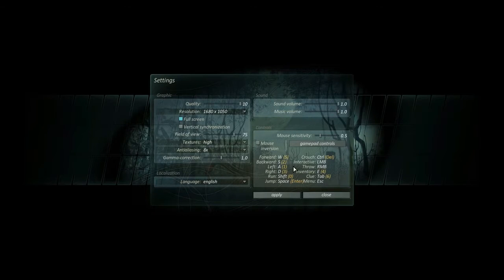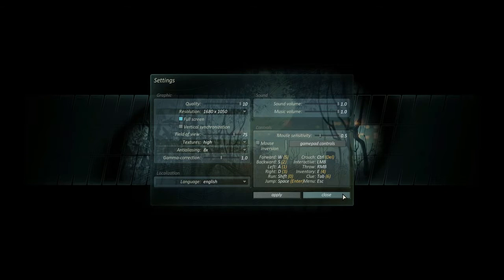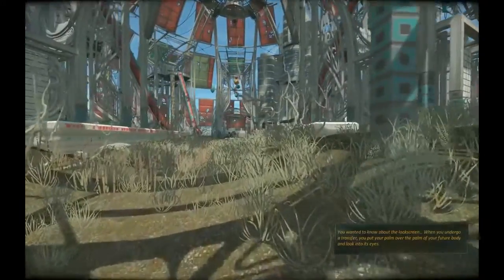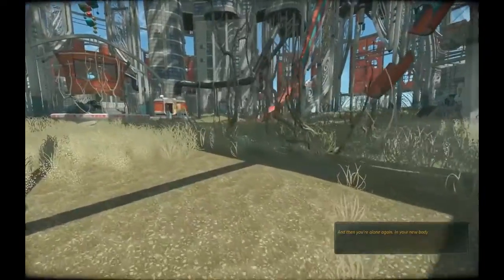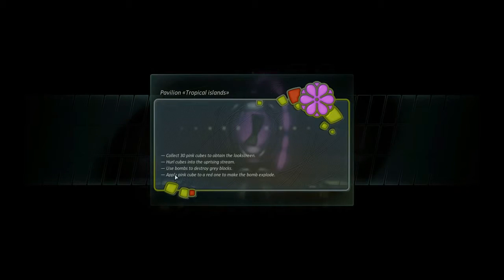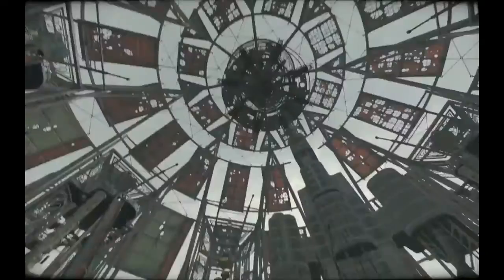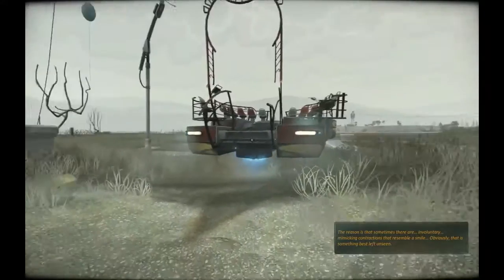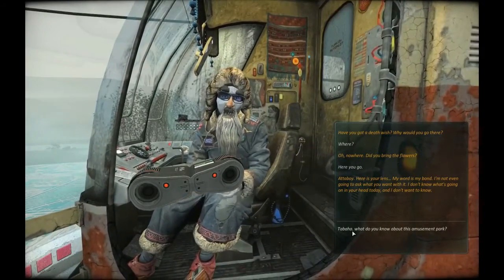What is cradle?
Game play.  watch and know